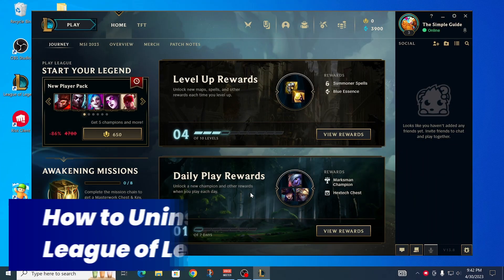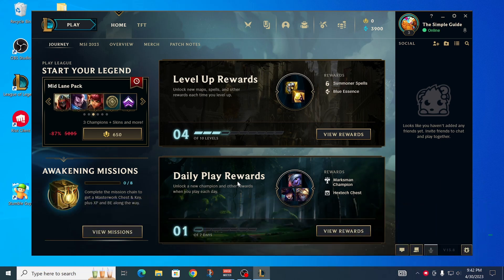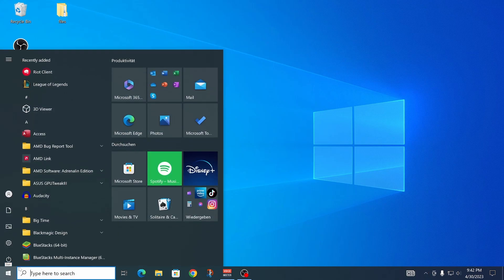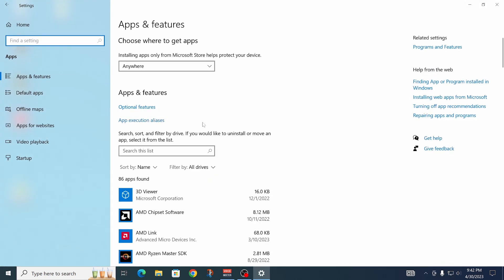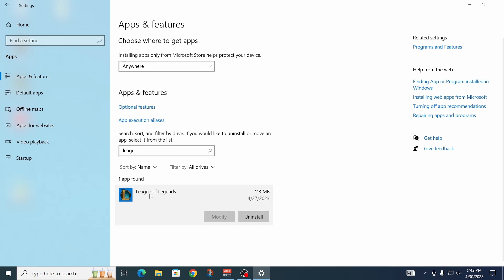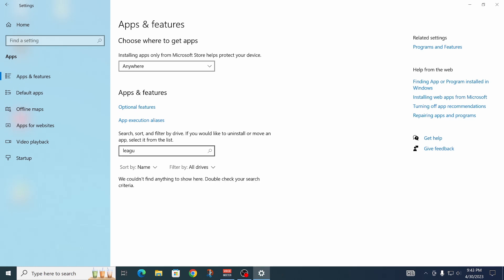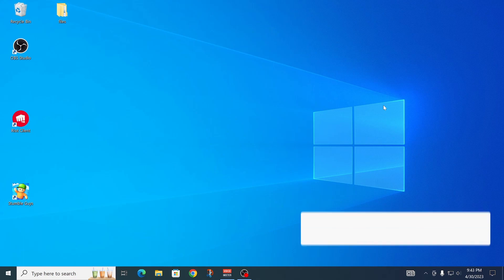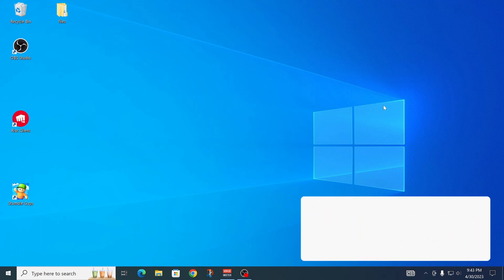How to Uninstall League of Legends on Windows 10 [2024]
Learn How to Uninstall the program League of Legends on a Windows 10 PC in 2024!

In this video, I will show you how to remove League of Legends from your PC. I'm also going over how to get rid and uninstall League of Legends on Windows PCs.